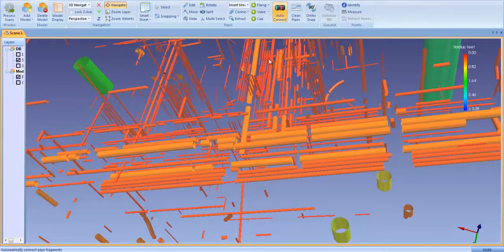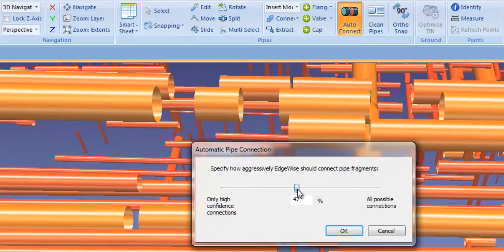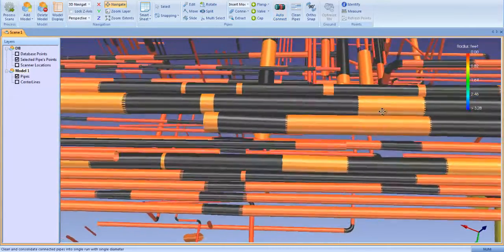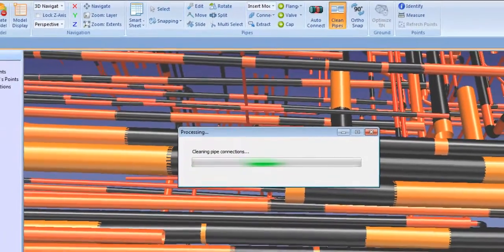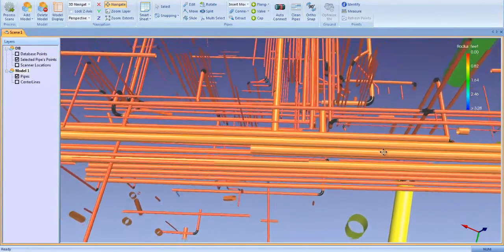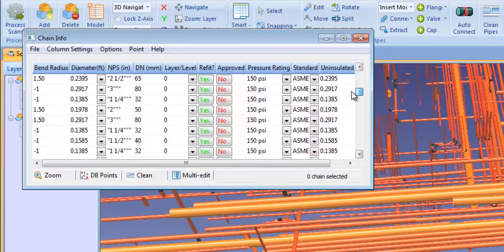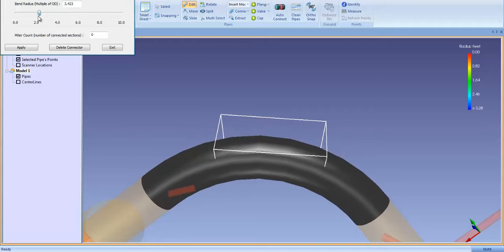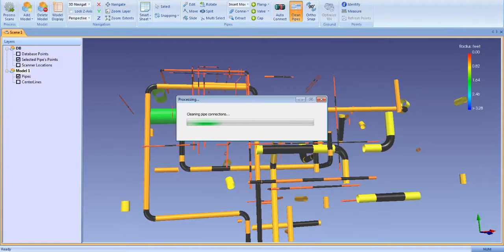New Auto-Complete Algorithms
ClearEdge has enhanced its auto completion algorithms to ensure that only the highest confidence connections are made.  Every automatic connection is entered on smart sheet and can be easily validated .